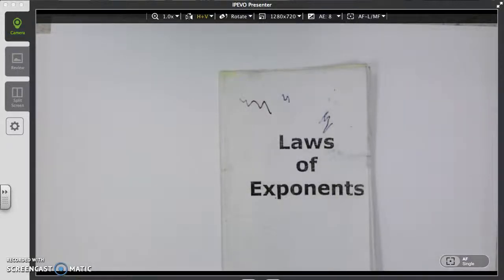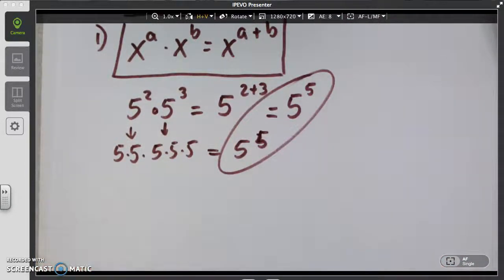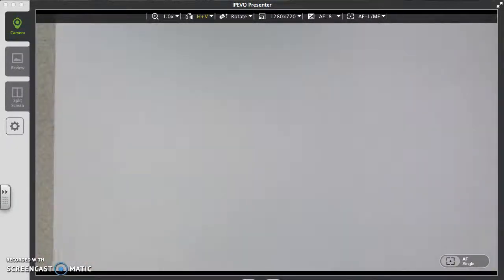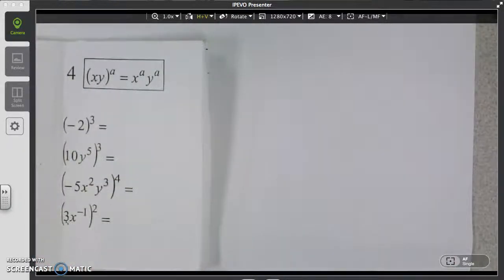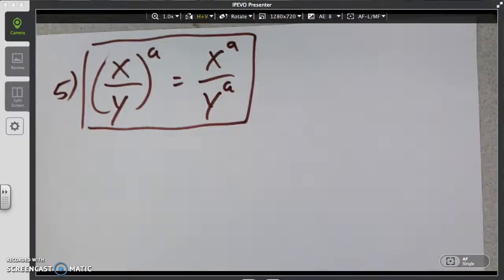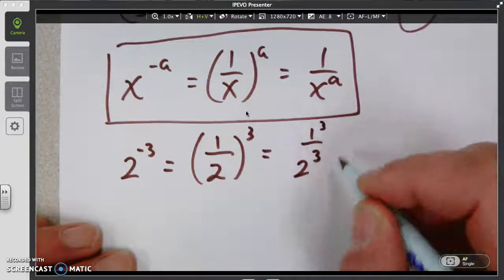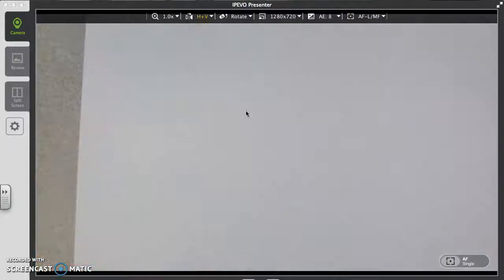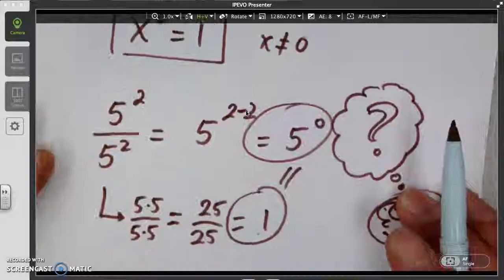Laws of Exponents